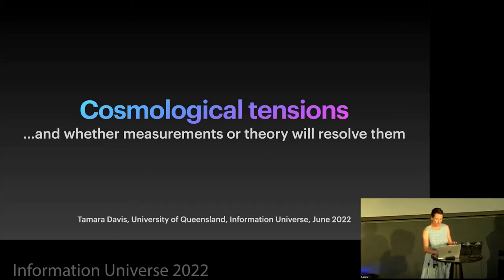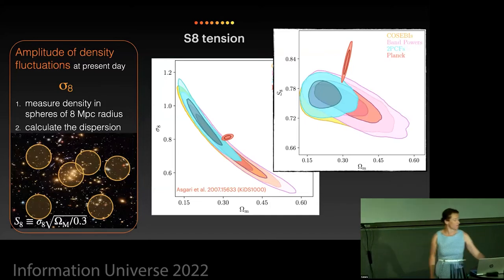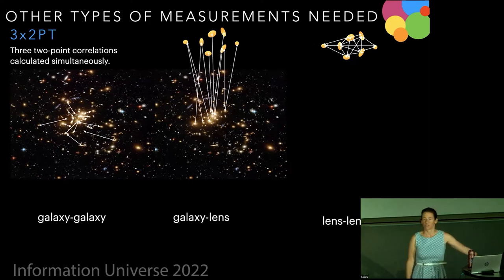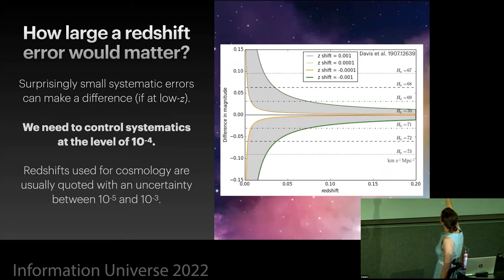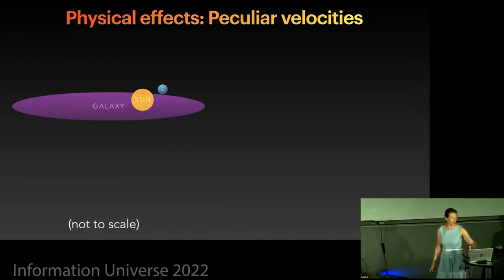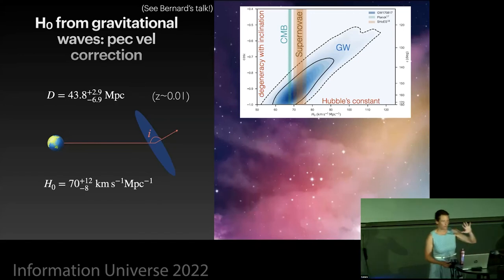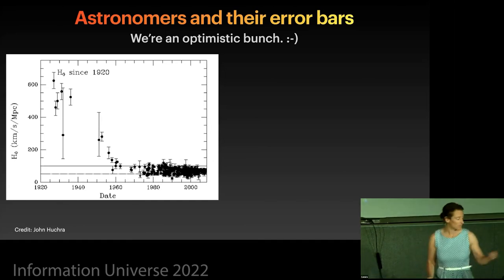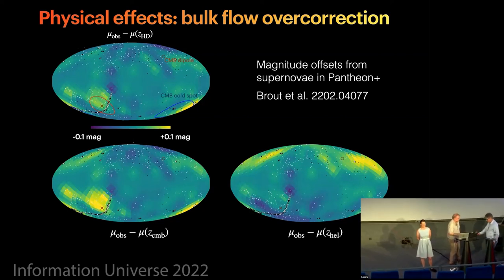Tamara Davis on "Cosmological tensions, and whether measurements or theory will resolve them"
Recently tensions have emerged between measurements of important features of our universe made using different techniques. Whether these tensions are due to measurement error or theoretical inadequacy is a key question of modern cosmology. In this talk I will review some of the many measurements that can now be made, examine where they disagree, and discuss whether improved theory or measurements (or both) are needed to resolve the tensions.